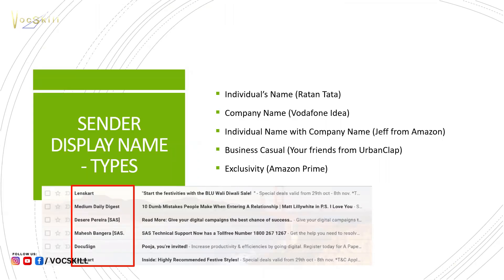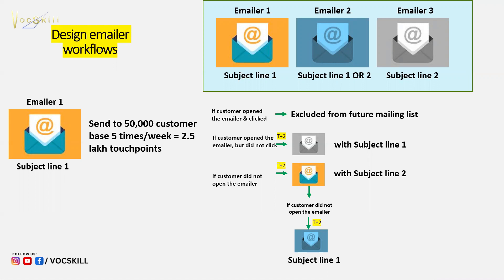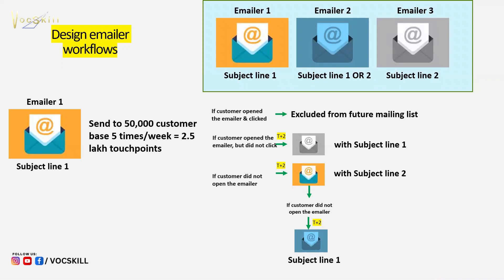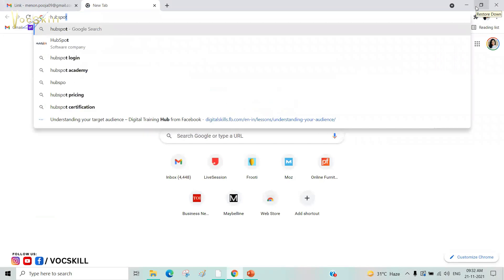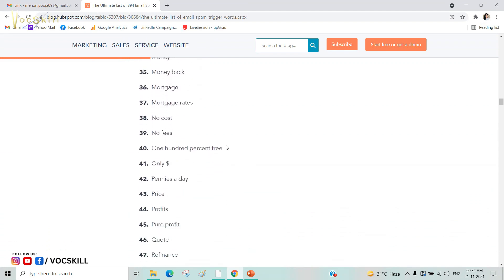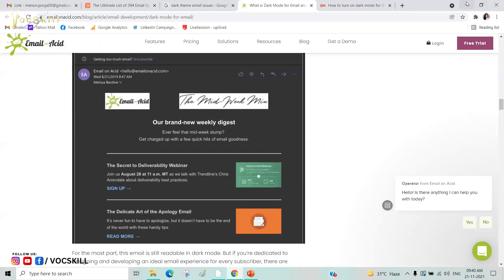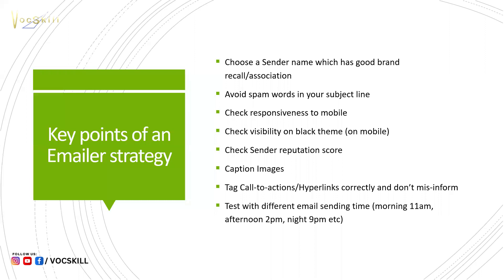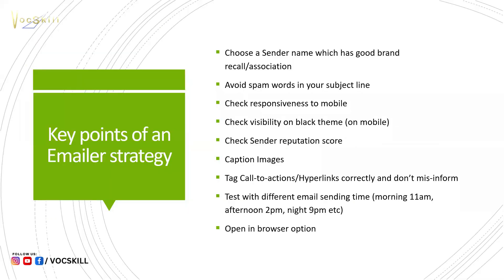EMAIL MARKETING PART-2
Welcome to this INTRODUCTION OF DIGITA MARKETING lecture on YouTube! Where you will learn from a personality who has more then 11 years of experience in digital marketing, Analytics, SEO, Online reputation building.
She has worked for the company's like ADITYA, BIRLA CAPITAL, KOTAK BANK, CAPRESE, DISNEY & many more She has completed excective education program from IIM BANGALORE in digital marketing, social media and Analytics.
Welcome to Part 2 of our comprehensive series on building an effective email  marketing strategy.In this video, we delve into an essential aspect of email marketing: sender display types. Discover how different sender display types can impact the success of your email campaigns and engage your audience more effectively.

In this video, we'll explore the key points you need to consider when choosing the right sender display types for your email campaigns. From personalizing sender names to optimizing email addresses and leveraging brand recognition, we'll provide valuable insights to help you make informed decisions that resonate with your subscribers.
By implementing the right sender display types, you can establish a strong brand presence, improve email deliverability, and ultimately drive better results from your email marketing campaigns.

Stay tuned for more insightful videos in this series as we cover various aspects of building an email strategy that will help you maximize your marketing efforts and achieve your business goals.

Let's dive into sender display types and take your email strategy to the next level!